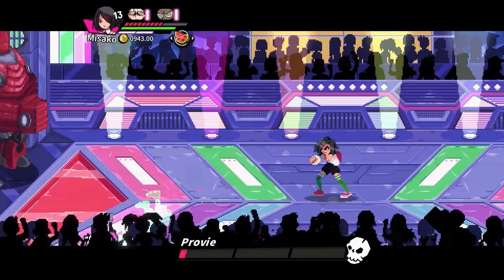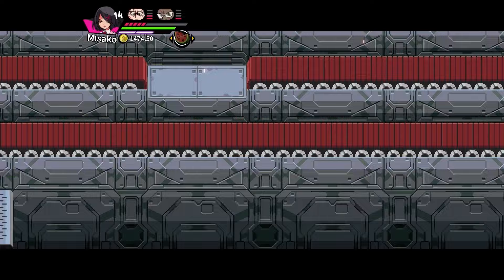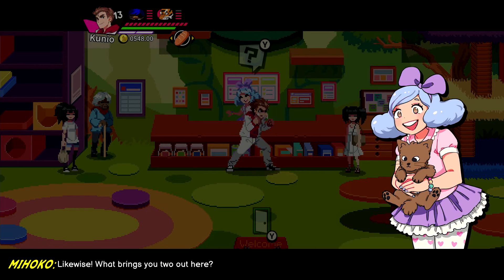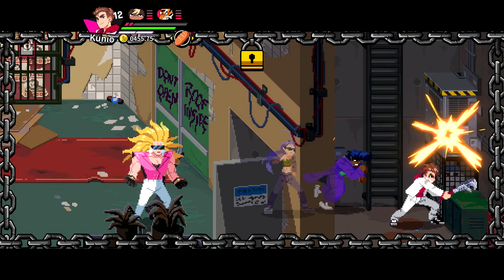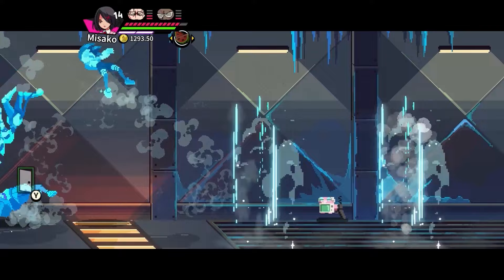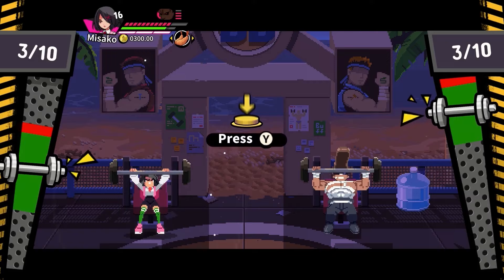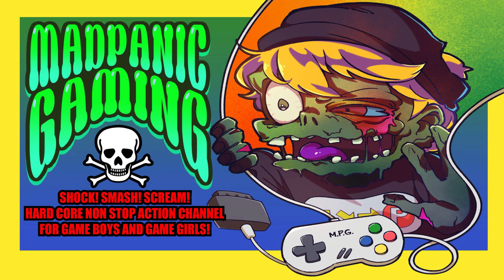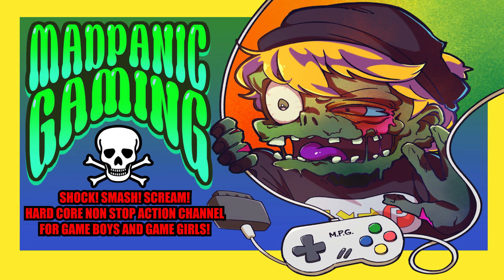Is RIVER CITY GIRLS 2 a Worthy Sequel? - Mad Panic Gaming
River City Girls 2 is a fun game, but is it a proper sequel, or just an update?

Additional art by Retro Remy: @retroremy

My AWESOME Patrons! Lauren Runeckles Tkyo Sam The Anonymous One (you know who you are) Armando Cornejo Garron Tungate G Medina BoxerB Nolaan Sinjaria Travis Sisco Jarmo Seppanen Relik Nick Raven William Hetherington Lawrence Poon Adam Francis Chun-thickums85 Nelson Parra Stafford Bawler Marray Lane Gomadan Darrick Speelman Flapper Ethan Huskins Billy Gilmore Chris Stewart Mike Murrell Romain Gosse Brody Stern Jamar Nicholas Tom Landolt Chopemon Akikyo Scott Nick Moore Jose Lopez Dozy_de P85 Razshambo Maxime Joshua Morales Robert Whipple Brian Paduwan Benjamin Estrada Nick Box Samurai Sam Daryl Brock Bryan Stewart Scott Boyce Ed Pickering Luke Williams Wesley Verheyen Irving Morelos Benjamin Widdowson Mark G Retro Remy Mark Johnson Daniel Schumorek Lala TheExperienceShare Polygon Arcade Rodolfo Urrea Igor Kostennikov (KID_87) Gabriel Perez Sean Connolly Jeffrey Pierce Juan Manuel Sandoval Jr Supa Nintendope Jeffrey Pierce Joseph Martinez Scott Kubish Manoel Neto Aaron Blank Anton Portnoy J. Martinez Gerald Shepard Eric Gonzales Rob-Phresh Ulises Velasco Tao Sterling Kayer Dakota Szabo AC Skywalker Kevin Godfree Foxy Rosenwinkel Madone0525 Filipe Rego Louis Zezeran Don C-H Kaiju J Thomas Crew Nicole Schembri Imbord3rlin3 Stry8993 Peter David Kean Daniel Marshall William Clemons Kurt Deas Paul Mullen Donncha C-H Paul Mullen Kurt Deas Carl Fabio Domingos Tyler Storey Lady Fenrir Ham Red Seven Swimming Mario Peter Stathos Eric Ellis Sofiane Benabdallah Ivan M David Carmichael Ron Annis Dakota Szabo Anthony Ciarrochi N1cknak ItsBobDudes Preston Hoppers CODING MAGICIAN Brian Gilreath Roman Prochazka Danny Peretz Thunder Blackmore Joe Breeden Malcolm Holden mutedalien BumperSam Nick Hamze Richie Broome Jason Standridge Luis Guillen Aaron Christie El Gordo Loco Zane Starr Edward Kennedy G S Jonathan Patrowicz Nick Cameron Eugene Sfetsos Malek Creid Goober Adrian Craney Wiggy Gray Nicolo Pittoni Bruce Alan Gomez Brandon Estelle Joseph Taylor Chivis Greene T Square Shaun Andrews litax874 David Lee Raging Bull Milan Marcic Daniel M Jon DeGuzman Drew Justin Catlin DevDotEXE RTB MatthewOcean Vincent Verville Grant Robinson Brent A Mario Ferrari Lalbert Tahah Shayne Warden R Vgf Dave Griesbach Martin Daithi Tim Lewis Travis Dunk Capgun Outlaw Jared Cisneros Miguel Jim Weinhart DemonKu Venderpunkt Paavo Korpelainen Jason Ferguson Greg ninnanuam Ruben Medina Selby Johnson　Matthew Ginther RagnarLink Shay McCloskey Robert svuez20 Jason Ruby Valentine Bruce Alan Gomez Eric Mandel Tristan Diaz Remco Ivan Mendez Michael ImmortalLynn Matt Wislon